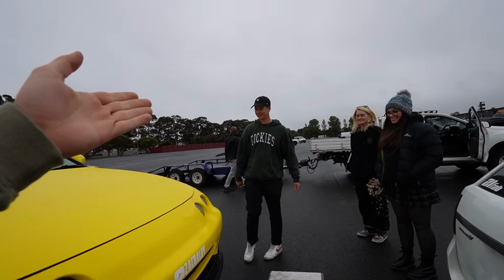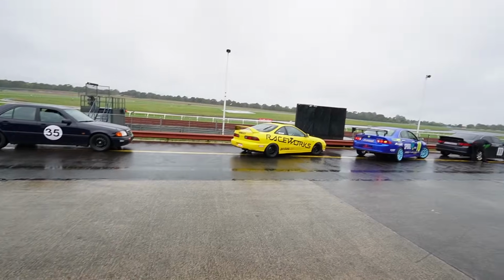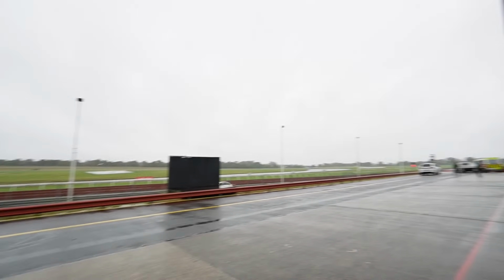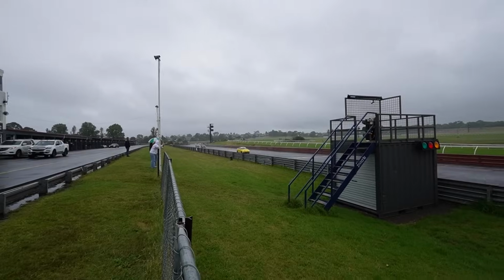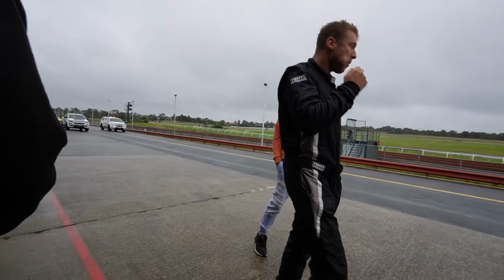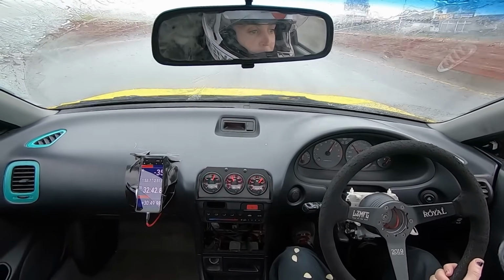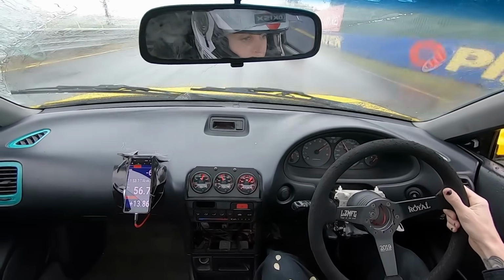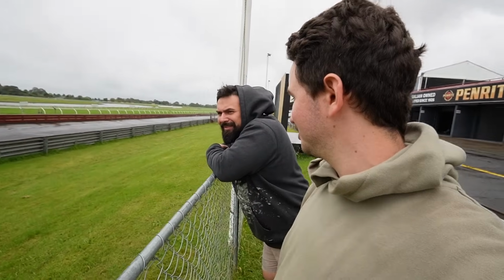RACING FOR 6 HOURS STRAIGHT MY $800 INTEGRA!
Today Ronald, the $800 Stolen and abandoned barn find integra dc4 finally took to the track for the first tie after all the mods we have done! Did it survive?!